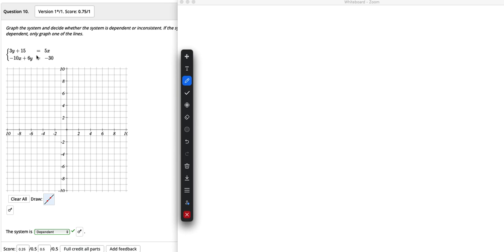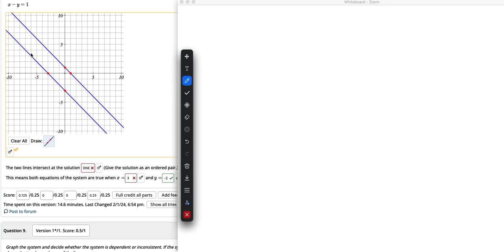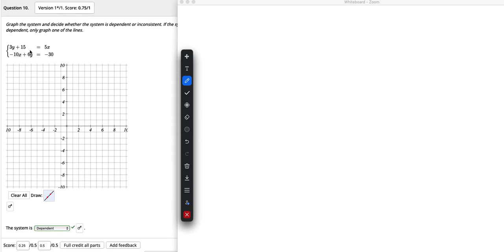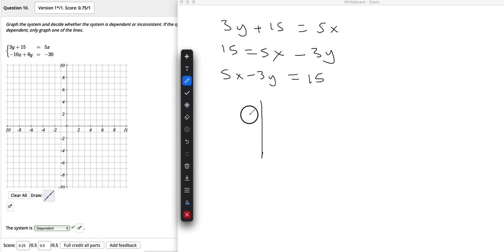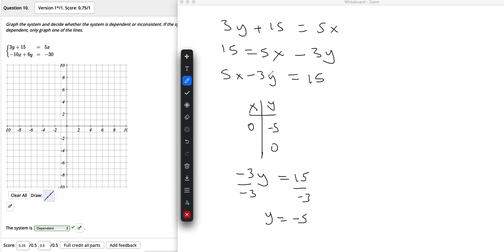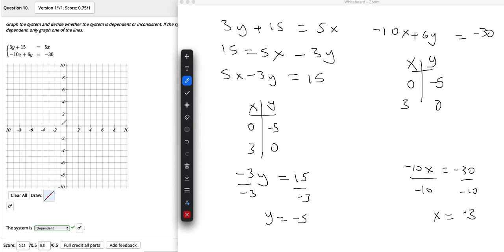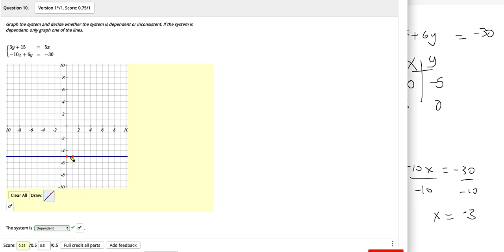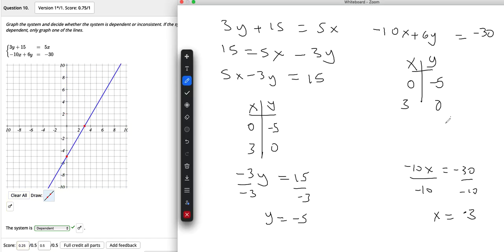098 4 1 #10